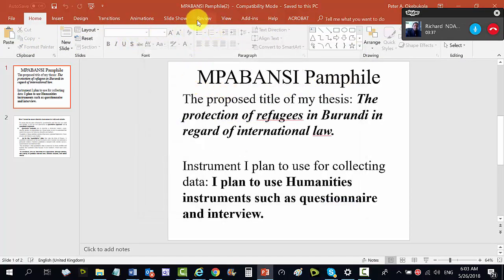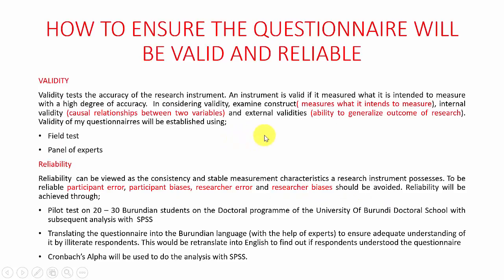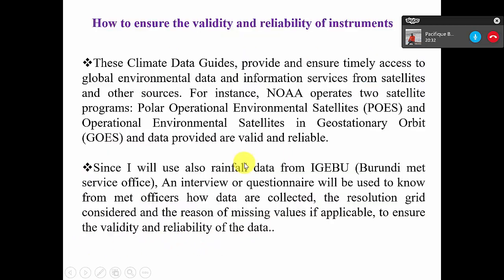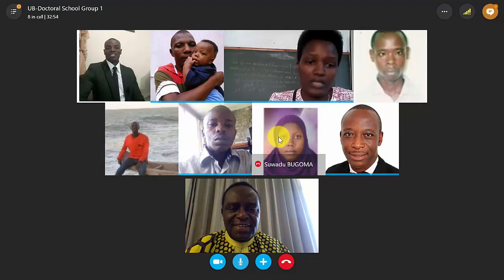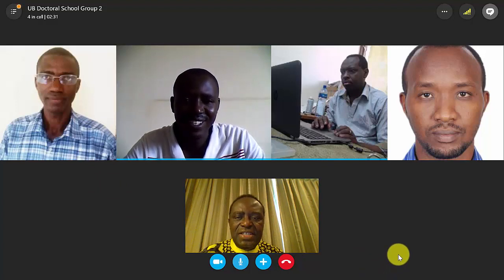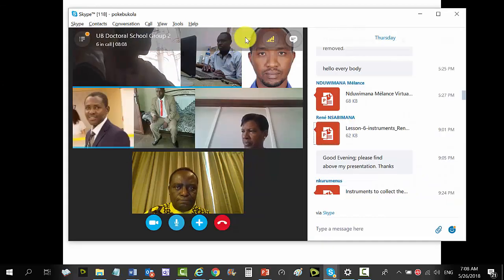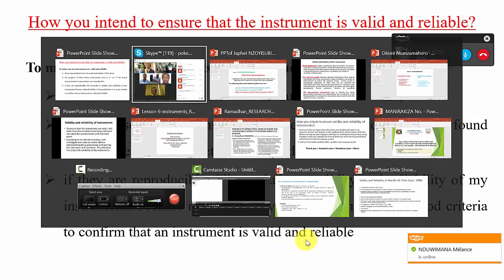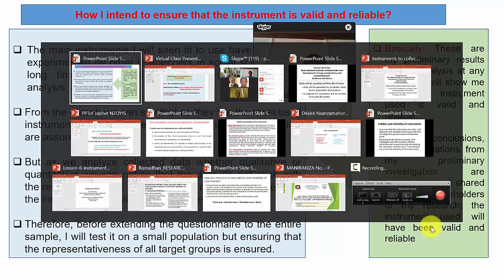Proposed Methodologies for Instrument Validity and Reliability Peter A Okebukola